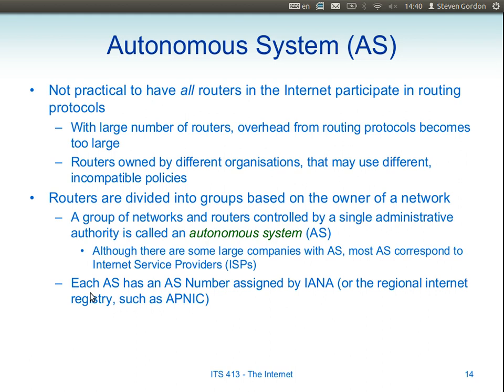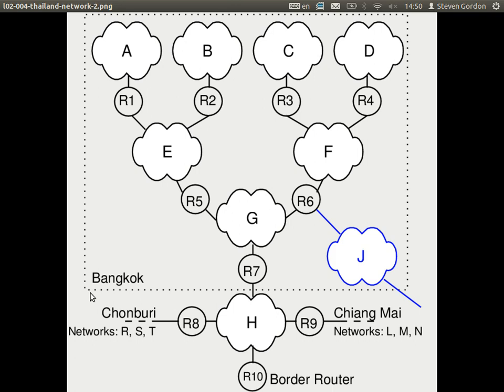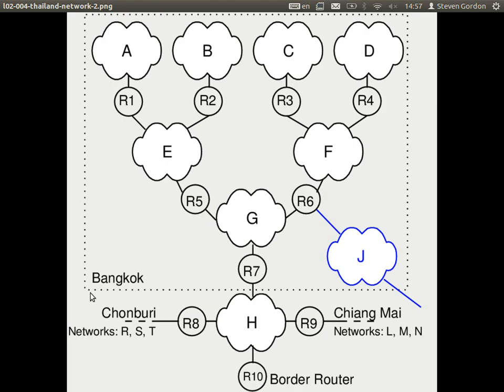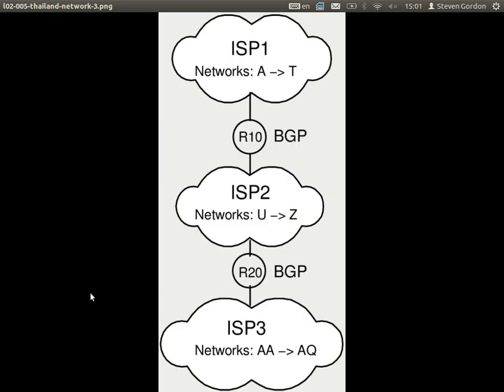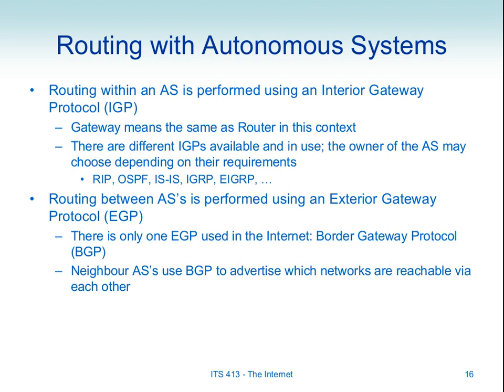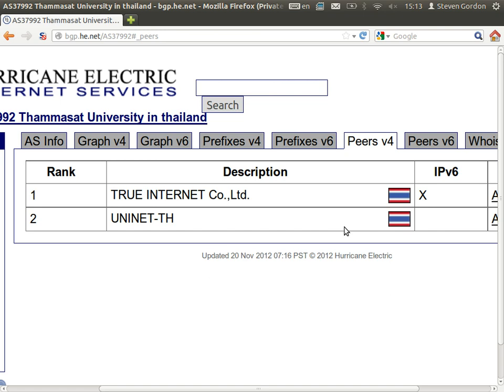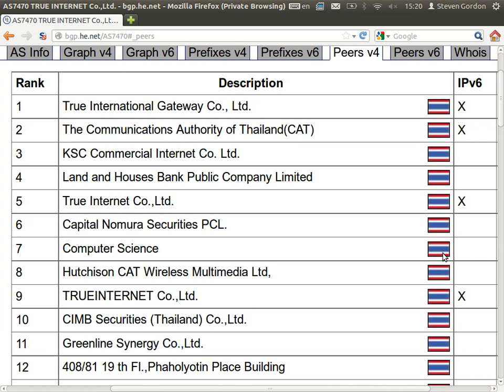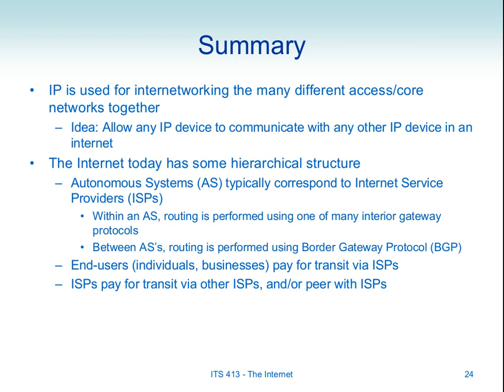ITS413, Lecture 05, 21 Nov 2012